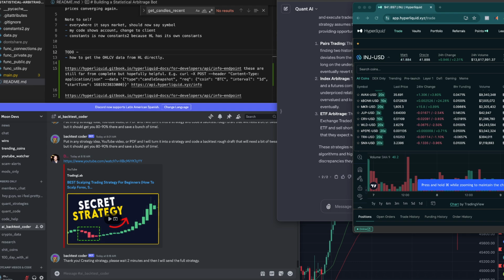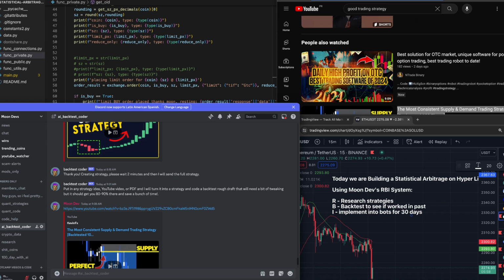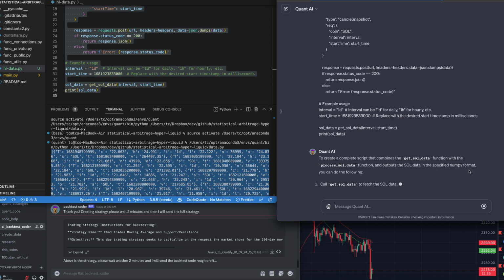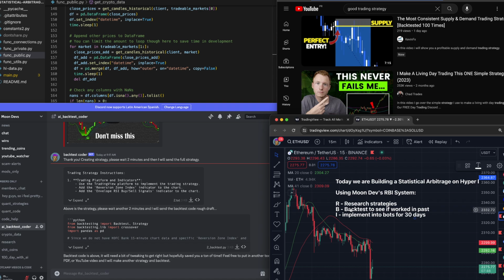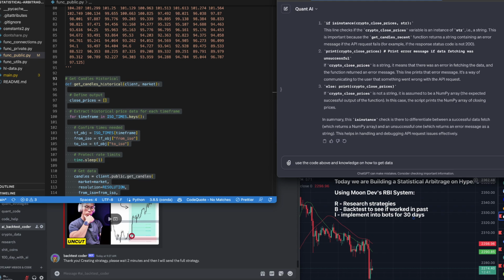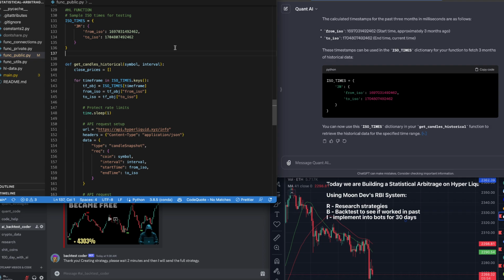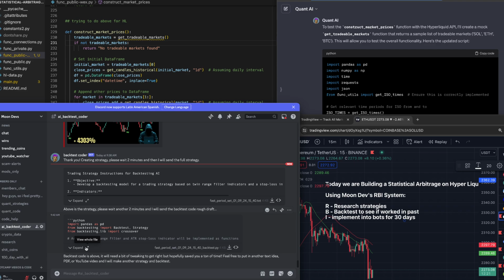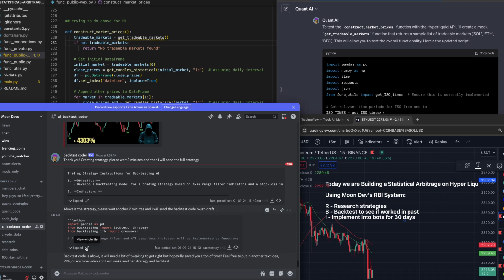Statistical Arbitrage Python Trading Bot (PART 3)